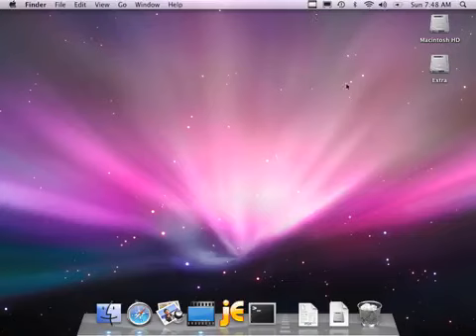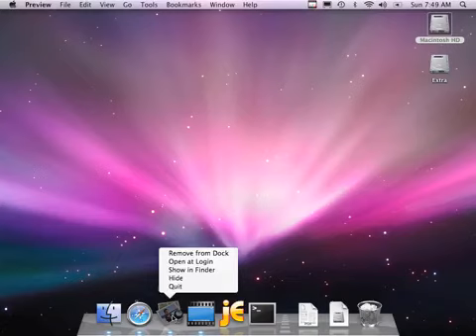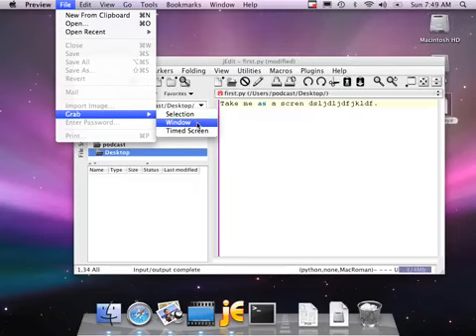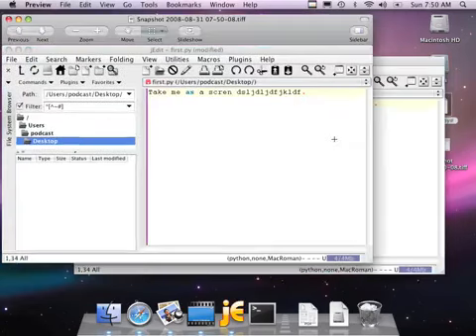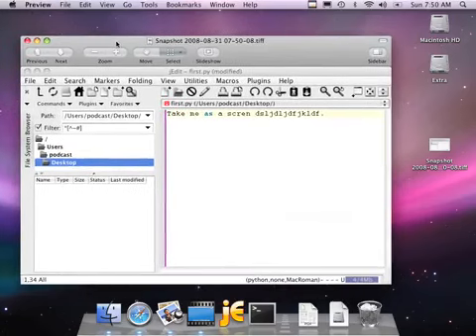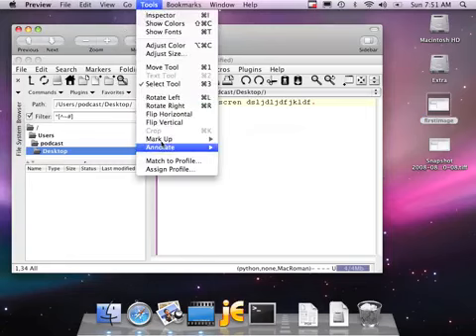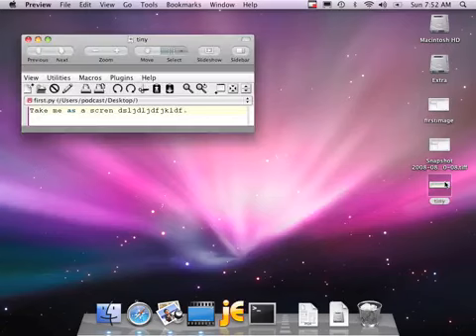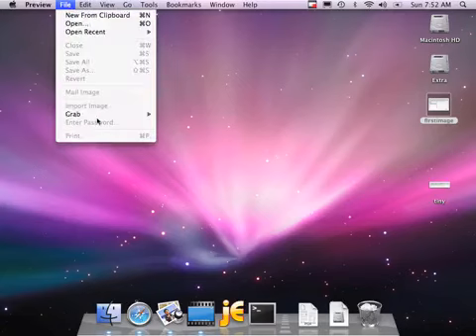Macintosh : Taking screenshots lesson-10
Hello, and welcome to the podcast on
taking screenshots on the Macintosh. Nicely, the Macintosh has
a very simple tool built in. We go into Macintosh hard drives,
we go to Applications, and then we search down for Preview. Preview, right here. So Preview.
And I'll close this now. So we've got Preview. Preview's the application that was
originally built to view PDFs on the Macintosh. But it also has a whole series
of screen capture capabilities. And I like to keep Preview
in my dock all the time. So I come down here on the Preview icon. And it's already in my dock. If I said remove from dock, and
then I would say keep in dock. It was already there, as soon as I start
Preview, I always keep it in the dock. But all the things I need to
use all the time in the dock. And so, let's take a screenshot. I'll just sort of start a jEdit program. And I'll say take me as a screenshot. Whatever. Doesn't matter. Just this is the window that
I want to take a picture of. This window right here. So I go to Preview, and I say File. This is in the most logical place. Begin to grab a rectangular
selection in which you'll be allowed to draw with your cursor or a window or
the whole screen when timed. 90% of the time, what you really
want to do is take a window. You can say grab window, it tells you
you can grab, go over different windows, I can click here, I can click there,
I can click there. And I just want to capture this windows. So click, I go like that. Now, here is a little weird. This is now on image, okay? And so,
you can't click on this stuff, okay? That's that. So what you need to do. I'm going to close
the original real window now. This is my J Edit,
I'm going to Cmd+Q get rid of J Edit. And I do not want to save that file. So now, I'm in Preview. See, I'm in Preview here. And so, I've got this as an image. Now, the one thing it does is it
always saves it to your desktop. So which gets to be sort of
painful after a while. It gives them these long names called
Snapshot that has the date, and stores it in this format capped Tip. So I prefer to switch it
to a non-Apple format. So I want to do a Save As. And I'm going to save this as a JPEG. And I give it a better
name called first image. And it'll be a JPEG, and
I'm going to store it right on my desktop. So now, here we have first image, okay? And I can click on that and
take a look at it. I'll close this. Click on it. Interestingly, it just
comes back up in preview. So that's pretty much it. This would be the file you would
upload if your job was to do this. I'll show you a couple other tricks I like
to make my images a little bit better. Preview has a simple tool for cropping. And the way you crop something is you say, you draw a rectangle here on the image,
and then you say Tools then Crop. And now, I've gotten rid of all the rest
of that image except that which I want. And I'll say save this as,
I want to save it as a JPEG tiny. And so, I now have two images, I got
that first image and this tiny image. And there it is. I'll use Apple+W to quickly close it. And so, the one thing is is you just,
after a while, these snapshots fill up on your desk,
and so just keep cleaning them off. And if you were uploading
to hand in a screenshot or whatever, this would be
the filet that you upload. So that's pretty much all there is. Use the preview command to take
screenshots with the grab. And typically, it's grab window, okay? Thanks.